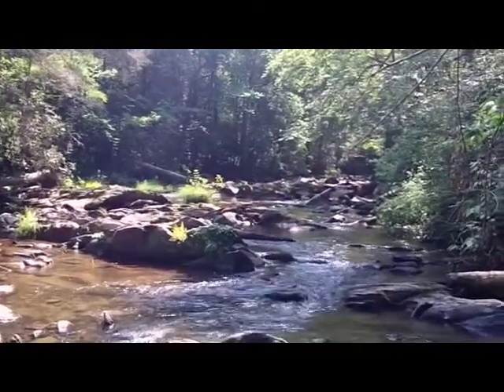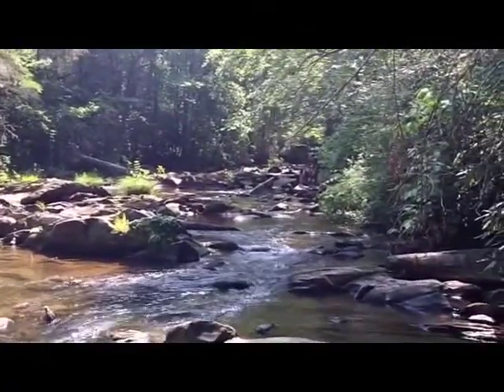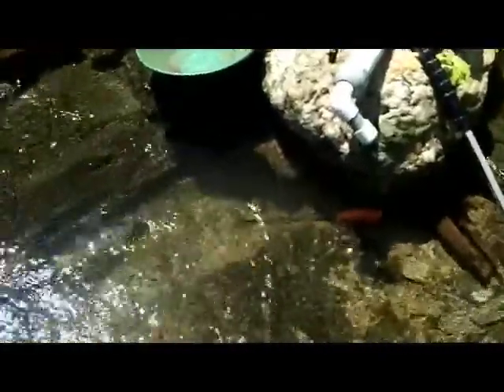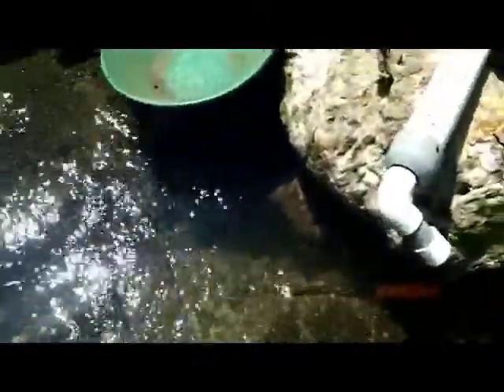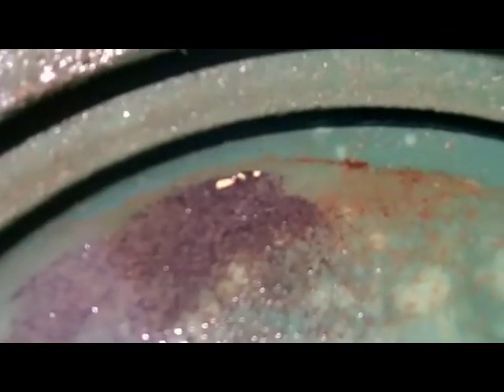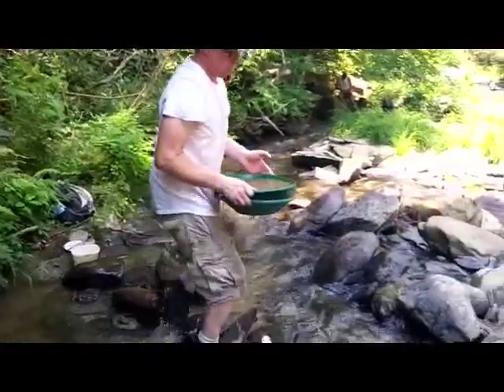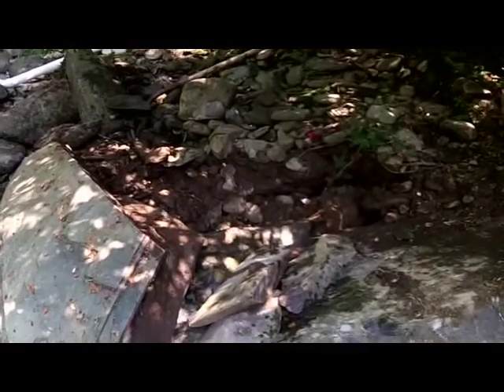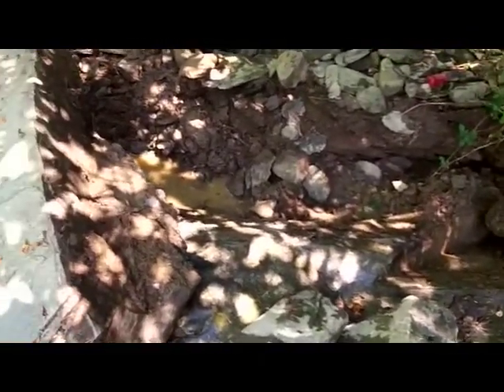Lower Coker Creek June 30 2012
A few hours of panning on a very hot day. A couple of small pickers, so not a bad day.